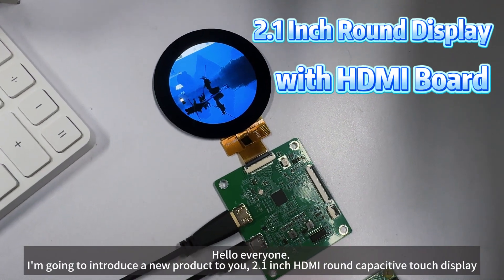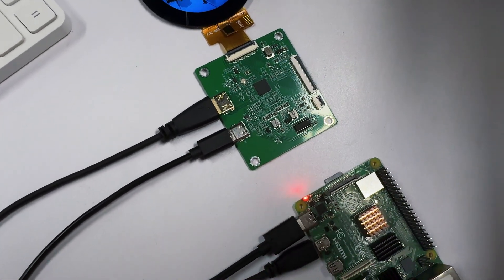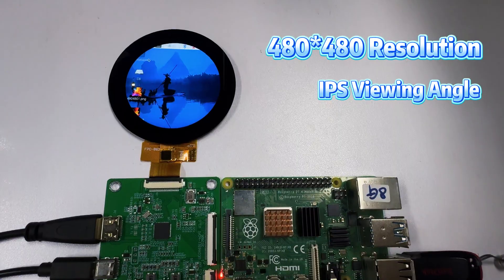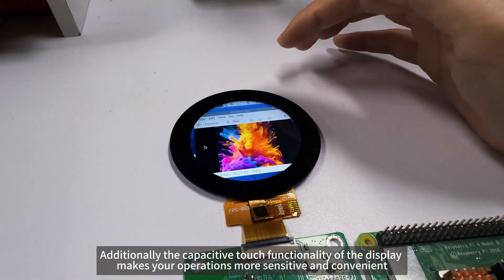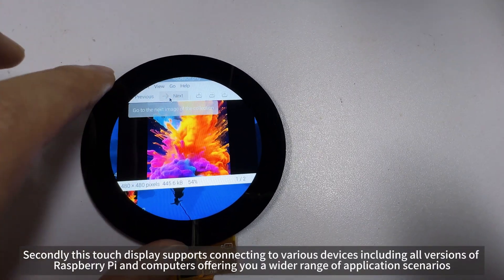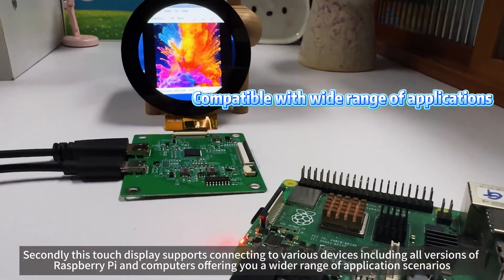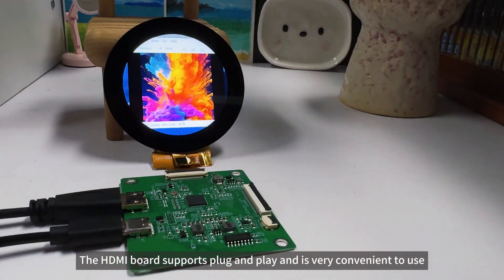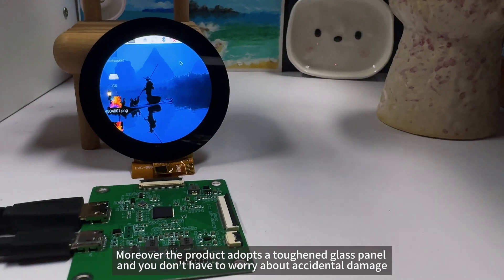2.1 Inch 480*480 Round HDMI Touch Display for Raspberry PI with HDMI Board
Boasting a 2.1-inch circular screen and built-in HDMI board, it’s designed for plug-and-play convenience—no complex setup required.​

With a 480x480 resolution, it delivers sharp, clear visuals for text, graphics, or video. USB power support makes it easy to use on the go.​

Perfect for DIY projects (retro gaming consoles, smart clocks), small-scale tech setups (Raspberry Pi, camera live view), or smart home displays. Works seamlessly with laptops, media players, and more—your go-to mini display for creative or practical use!